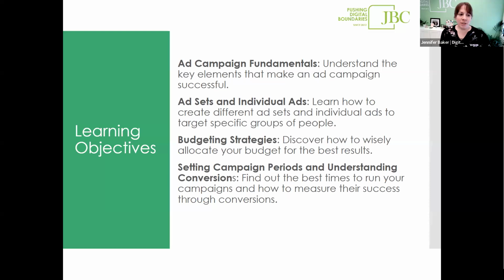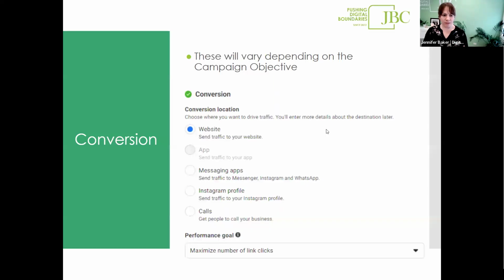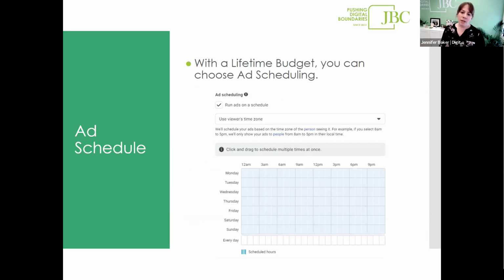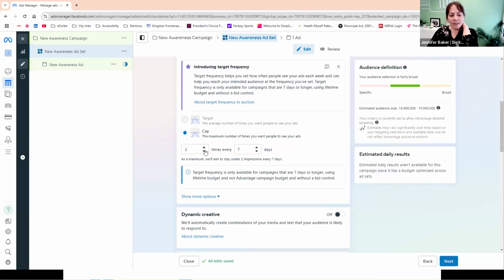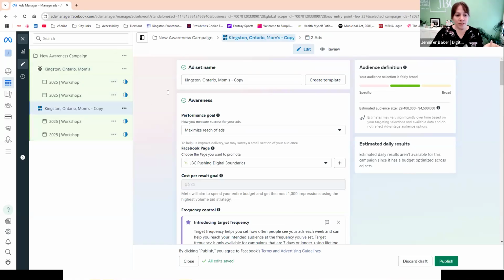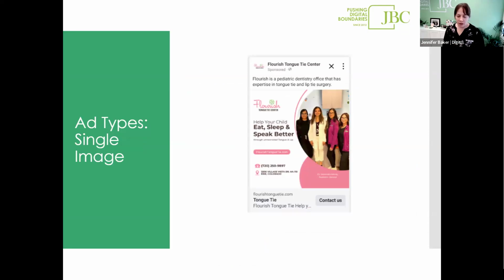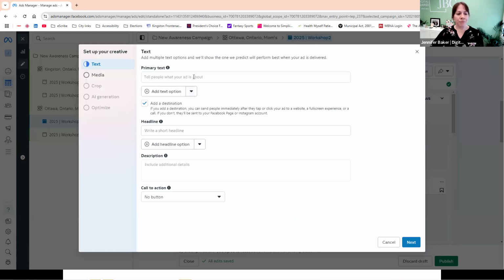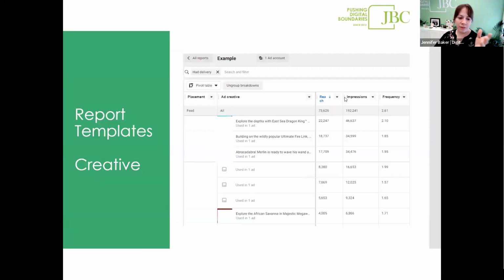Understanding META Ads Campaign Development | JBC | February 13 2025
Get ready to learn the basics of running effective ads on Meta! This session will cover essential topics to help you create successful ad campaigns.

What You'll Learn:

Ad Campaign Fundamentals: Understand the key elements that make an ad campaign successful.

Ad Sets and Individual Ads: Learn how to create different ad sets and individual ads to target specific groups of people.

Budgeting Strategies: Discover how to wisely allocate your budget for the best results.

Setting Campaign Periods and Understanding Conversions: Find out the best times to run your campaigns and how to measure their success through conversions.
JBC is a digital marketing agency located in Kingston, Ontario, providing done-for-you digital marketing services.
Connect on social media!